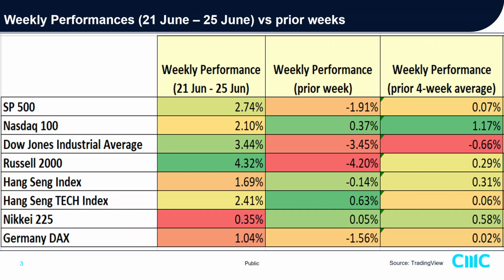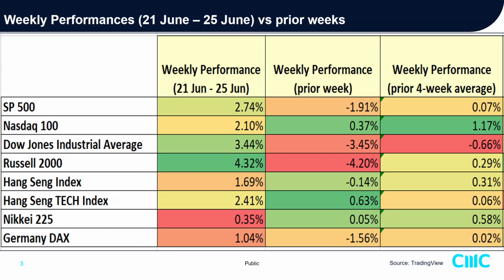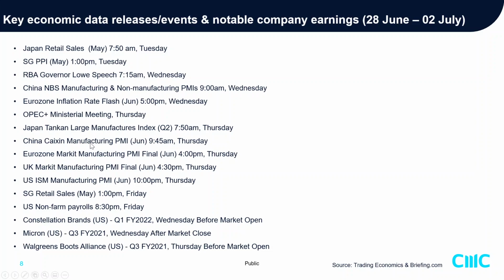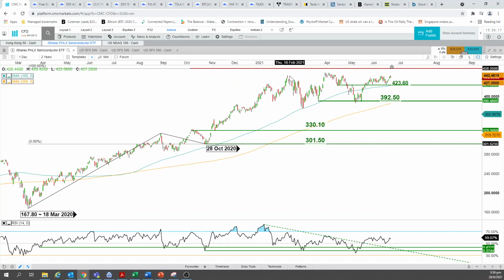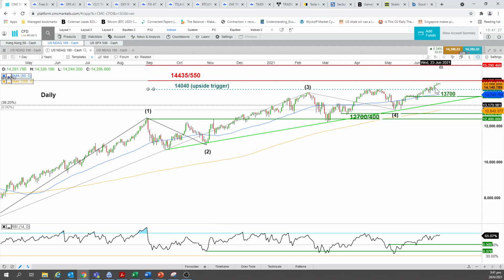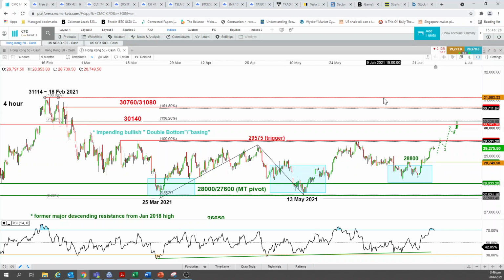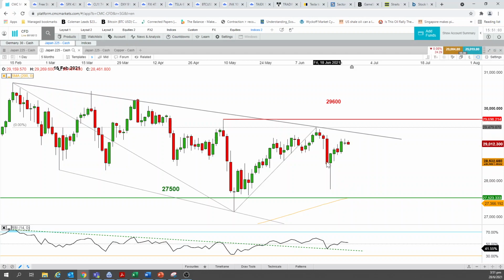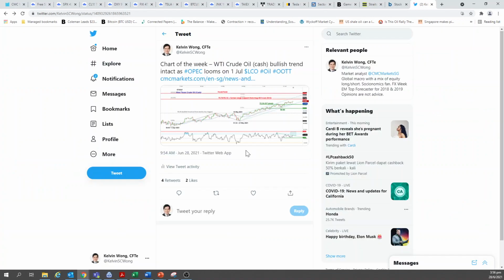Weekly Technical Outlook On Stock Indices (28 June - 01 July 2021)